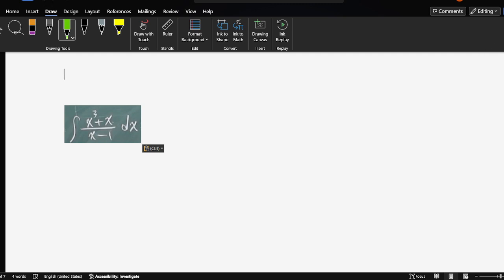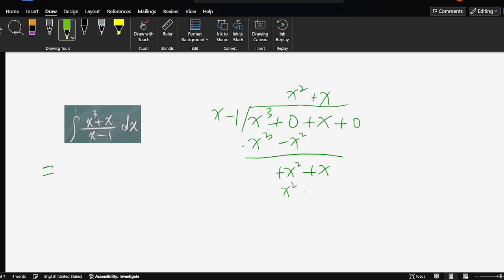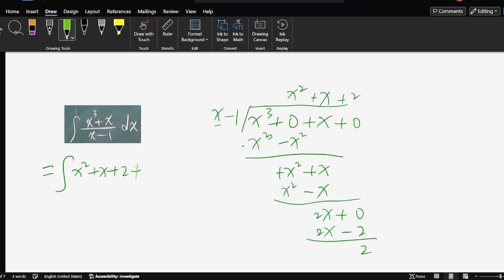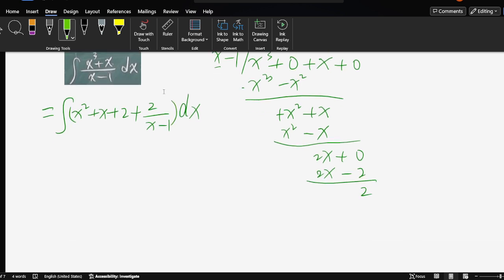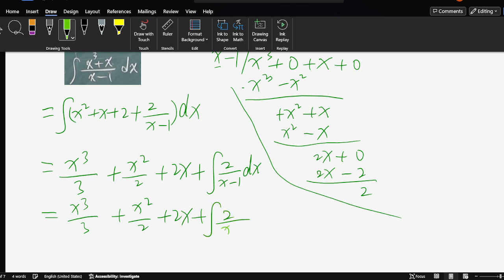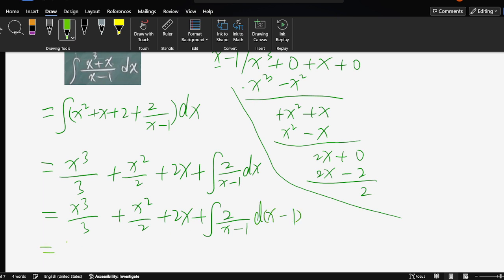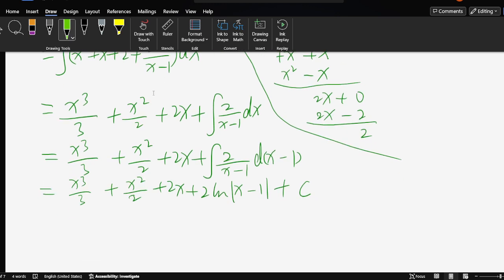solve integral with long division method calculus